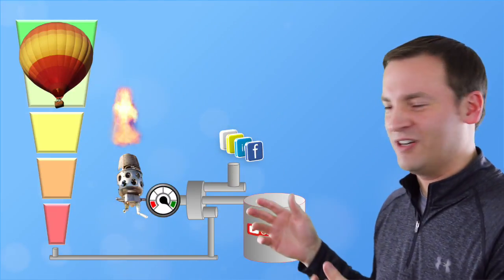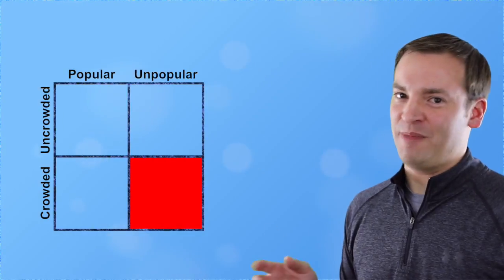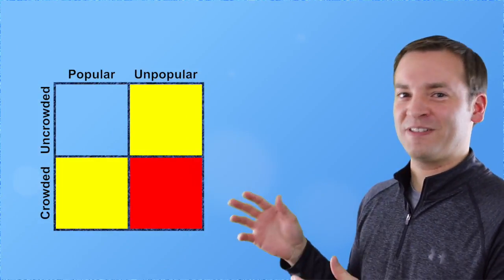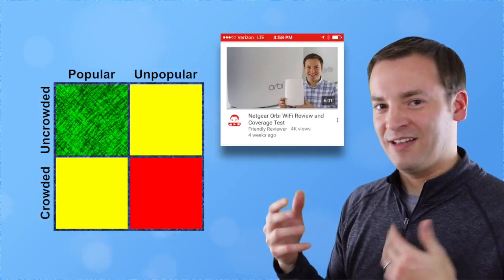YouTuber Video Search Ranking Advice - How My First Video Got to the Top | 2017 SEO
First time and new YouTuber advice on how YouTube search results video ranking works and how I got my first video to show up and stay on the first page of the search results. An easy to understand illustration explains the difference between small YouTubers and large YouTubers along with some guidance.

By the way - 8 minutes with no jump cuts :)